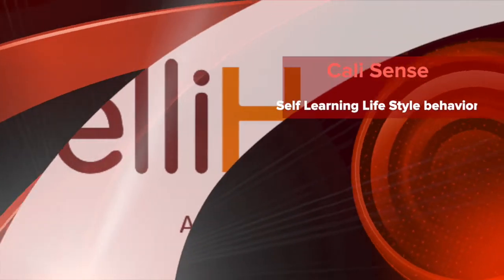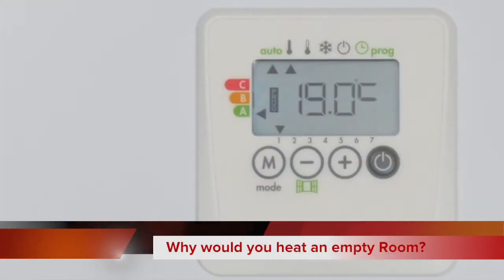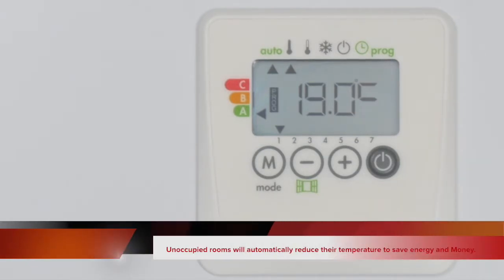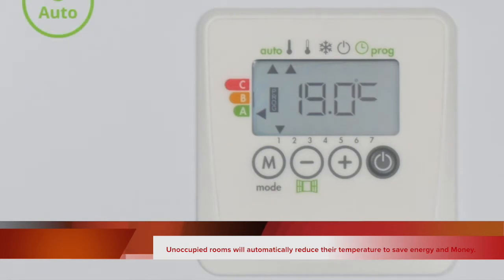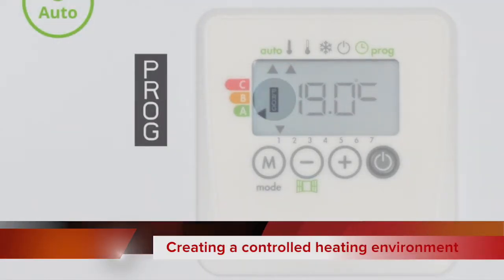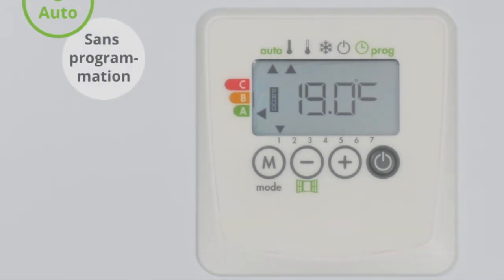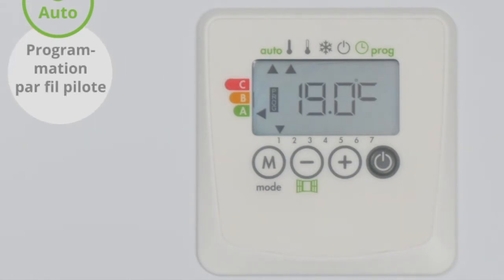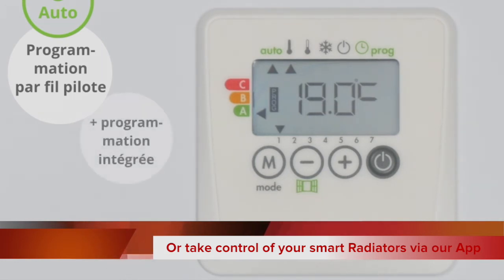Cali Sense smart electric Radiator | Tutorial Self Learning Life Style behavior.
Why would you heat an empty Room? Video Tutorial Cali Sense Smart Radiators, Self Learning Life Style behaviour Settings. Unoccupied programme rooms will automatically reduce their temperature to save energy and Money.
The perfect solution for Multi occupancy dwellings, School, Offices, Hotels, Holiday Lettings or B&B’s. Creating a controlled Electric Heating environment with the flexibility to override at any time through the integrated thermostat.